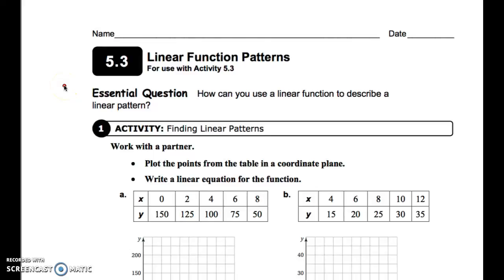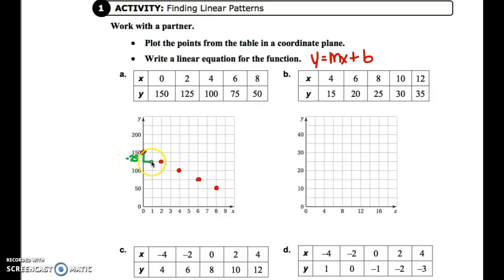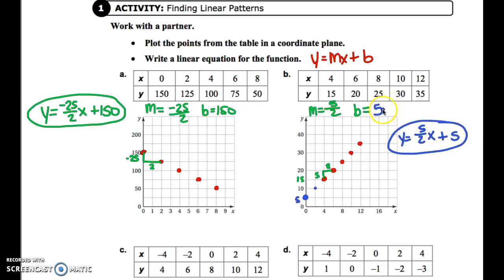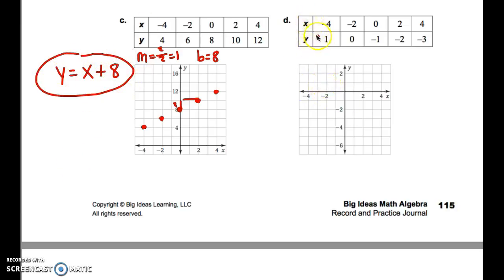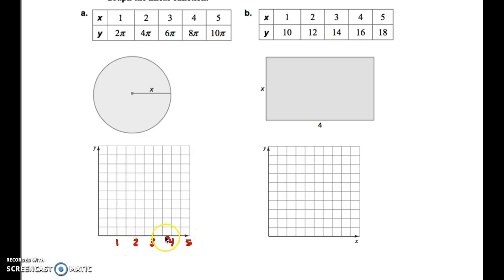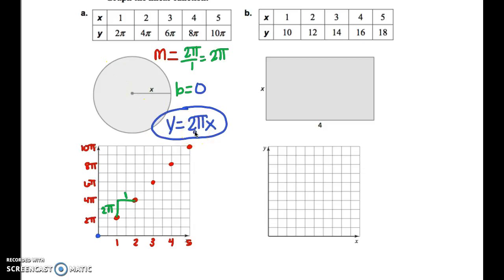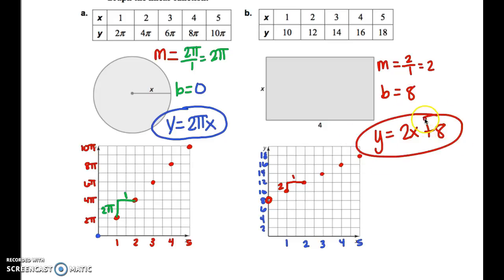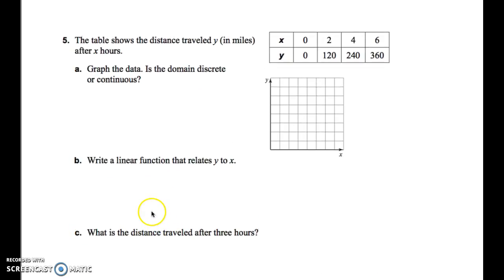5.3 Linear Function Patterns